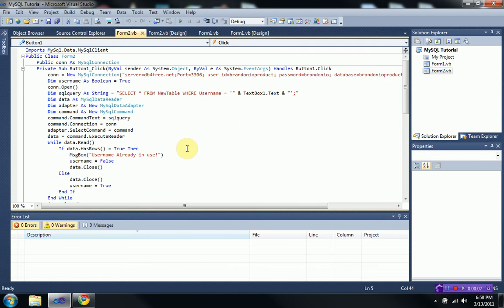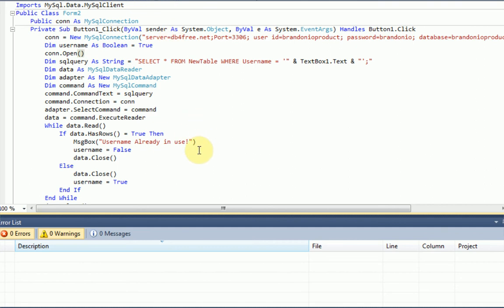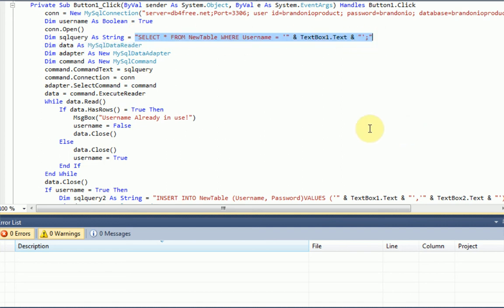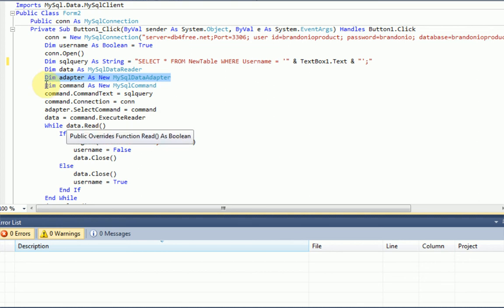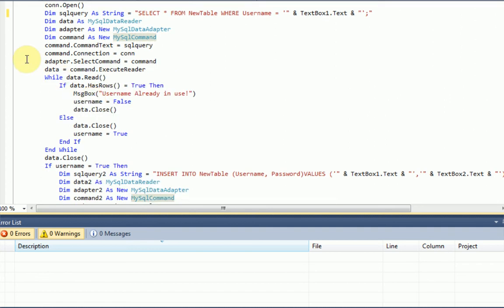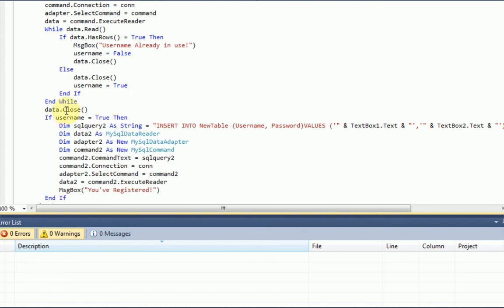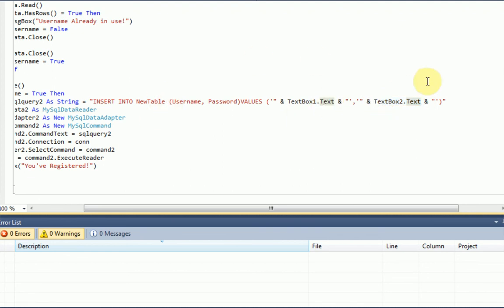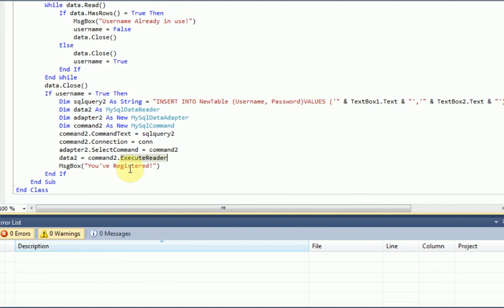How does it work?! Detailed Explanation of MySQL in Vb.net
Many of you have been asking how the MySQL commands actually worked, so here, I explain it to you!